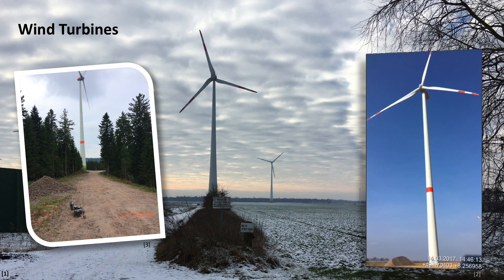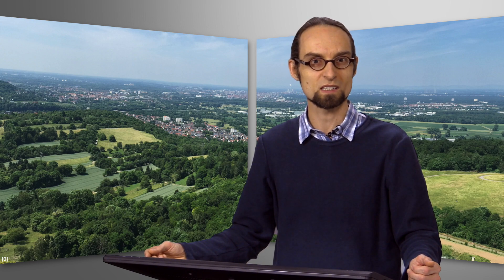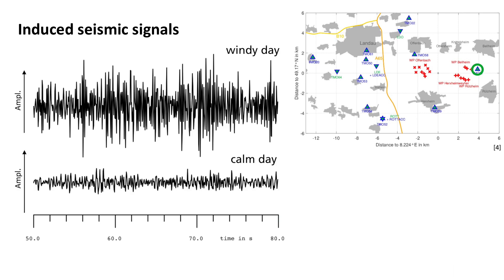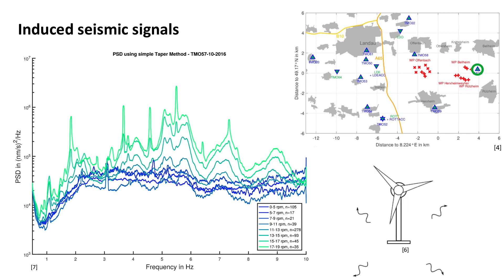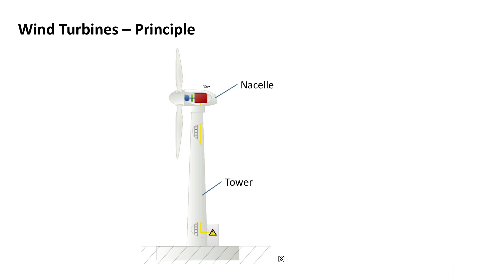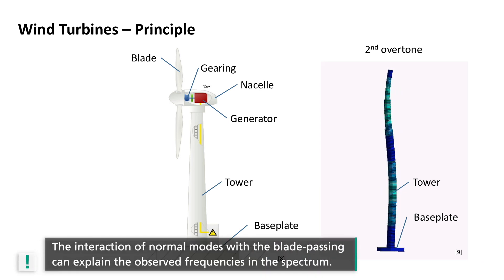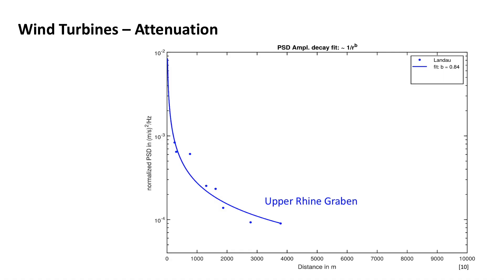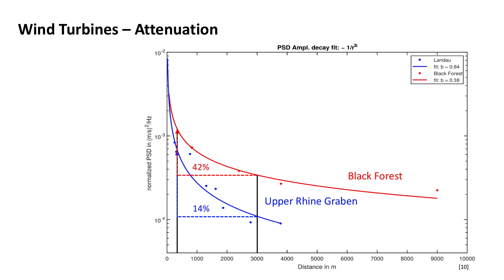Basic Geophysics: Seismic Signals of Wind Turbines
Does a wind turbine radiate seismic signals?
Seismic frequency spectra of wind turbines, natural frequency of the tower and blade passing frequencies, attenuation curves for different underground structures.